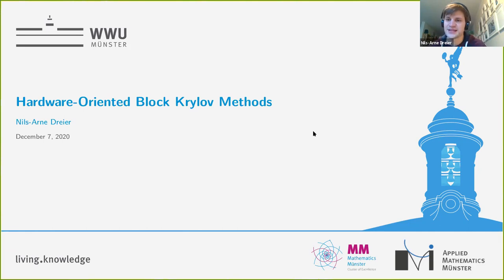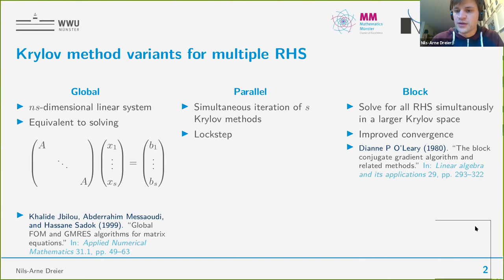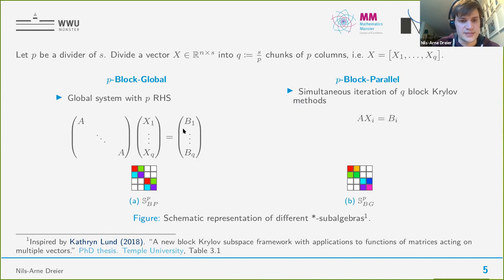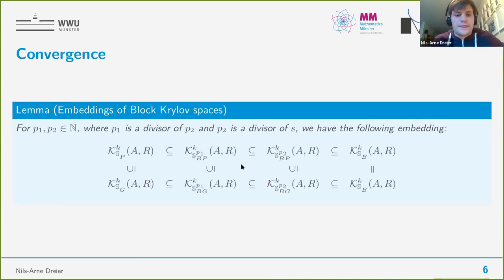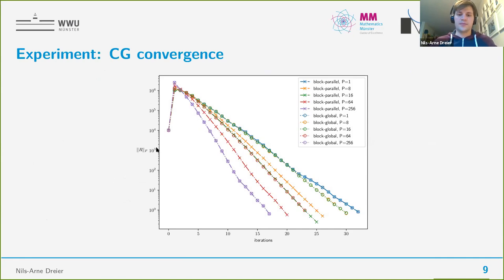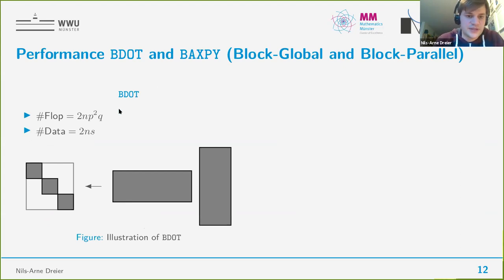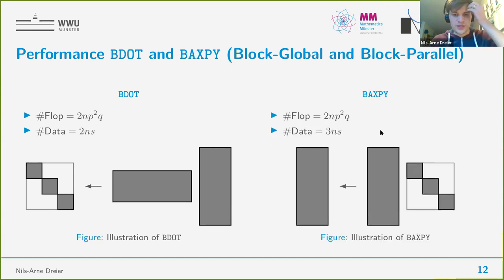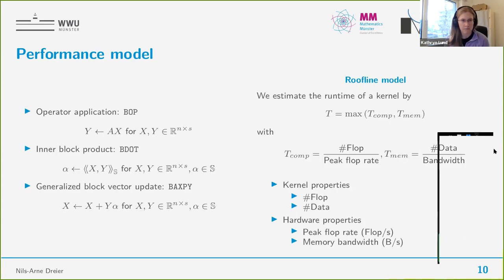Talk by Nils-Arne Dreier (University of Münster)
Institute of Computational and Applied Mathematics: Hardware-Oriented Block Krylov Methods